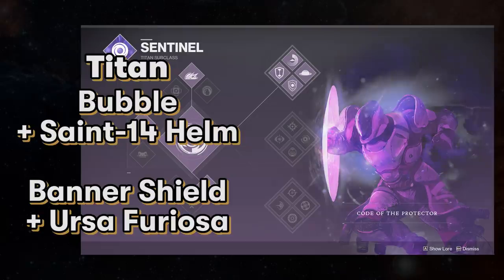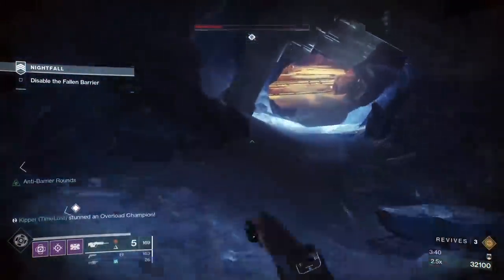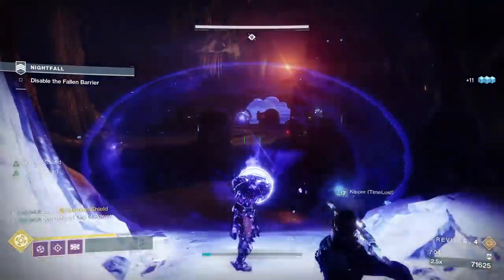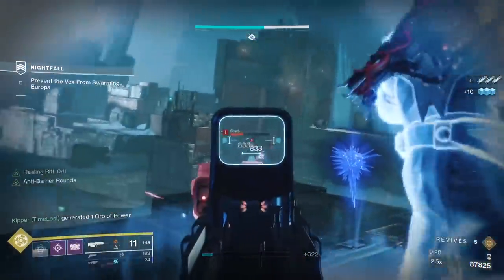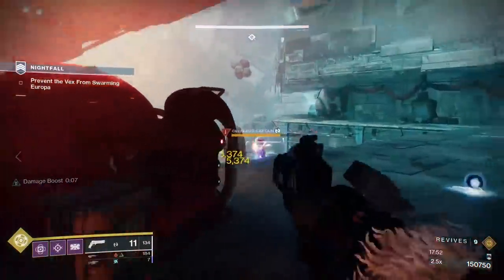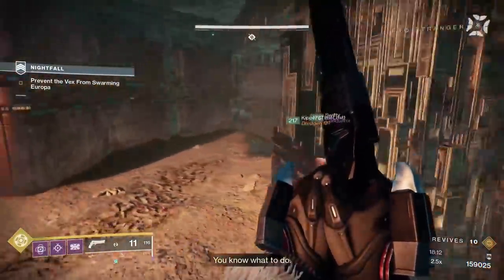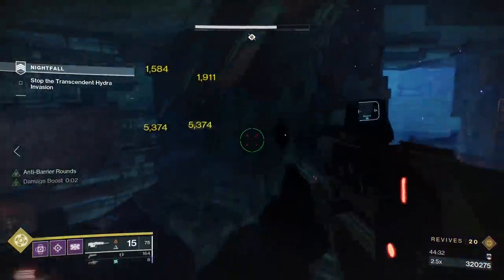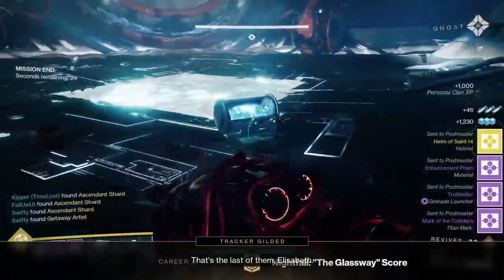Destiny 2: How to Beat the Grandmaster GLASSWAY Nightfall (Guide / Walkthrough)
How to beat the Grandmaster Glassway Nightfall strike (which you need to do in order to get the adept plug one.1)  Includes Loadout recommendations, team comp, and Destiny 2 GM gameplay.
Shoutout to the LONG-BARREL Patreons, of which there are only 1: LOWPEEZY!

★ CURRENT PARTNERS ★
Fallout Plays is currently partnered with…
SCUF Controllers!
ASTRO GAMING!